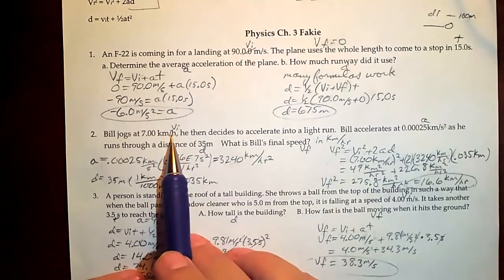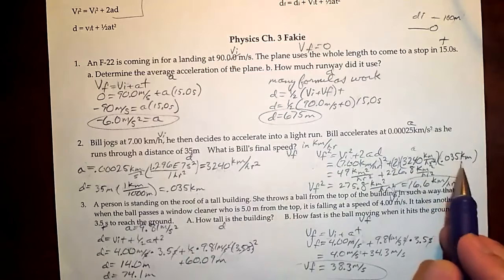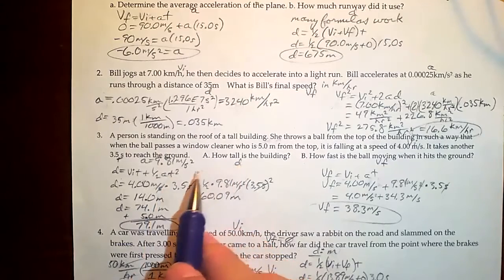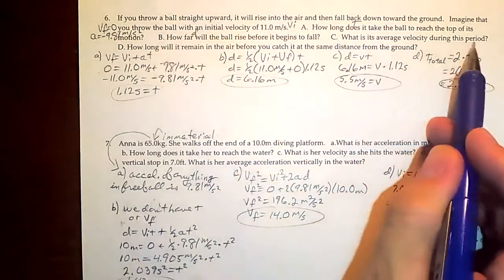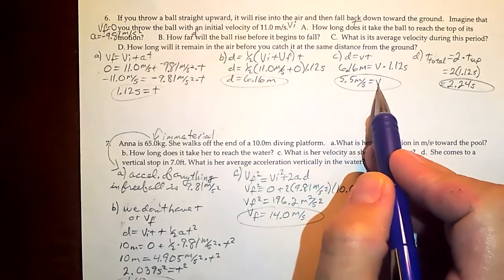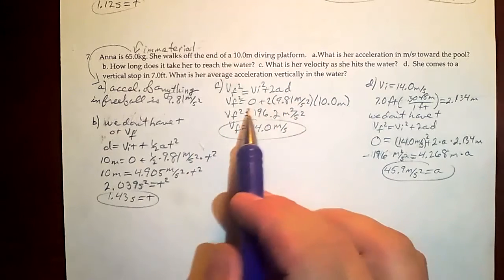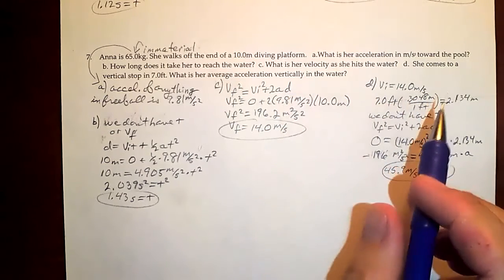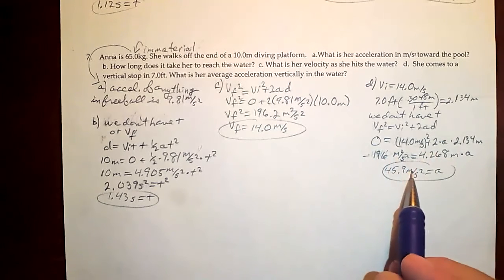Physics Ch 3 Fakie tutorial